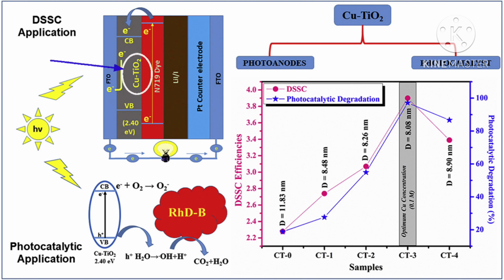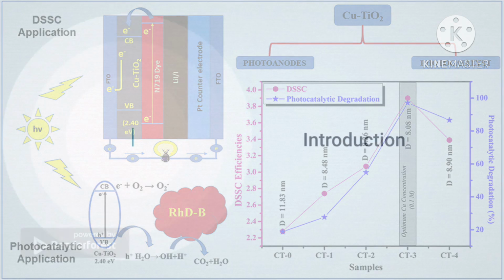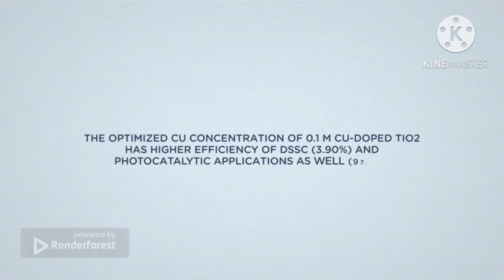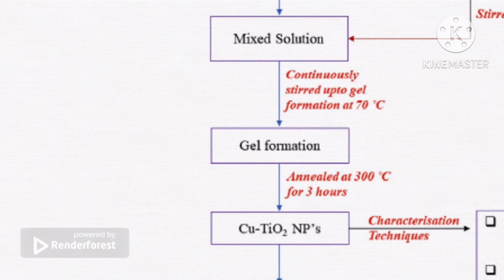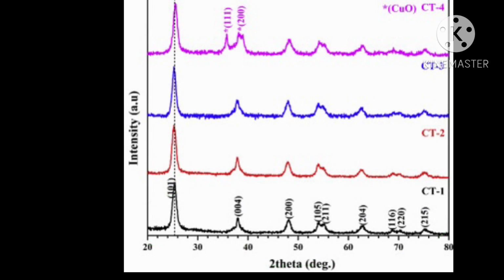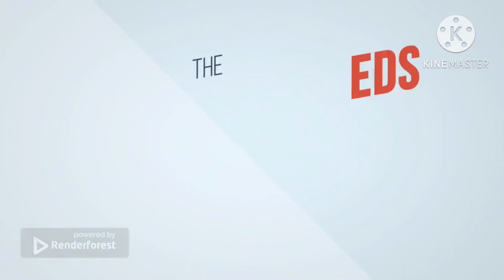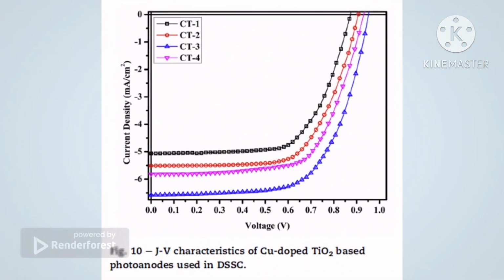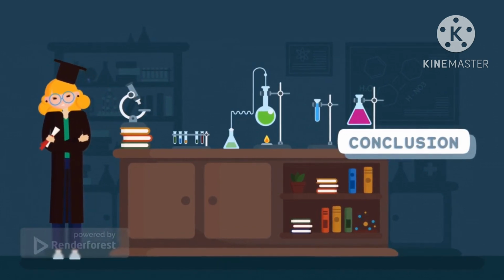Cu-TiO2 act as PhotoCatalys and phtoanod in Dye Sensitized Solar cell (DSSC)[Scientific paper ]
🌼My second Homework 🌼presented to prof. Dr.Mohamed Abdel Salam 👨🏻‍🔬.
The title of course is Special topics in physical chemistry🥰